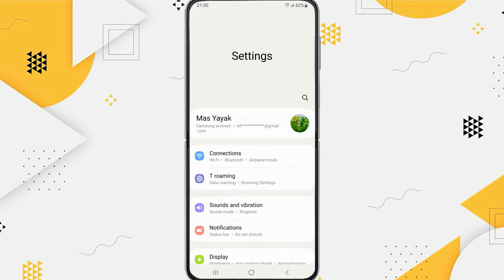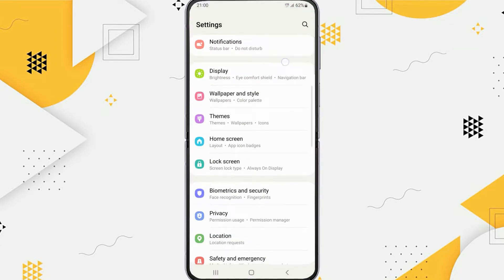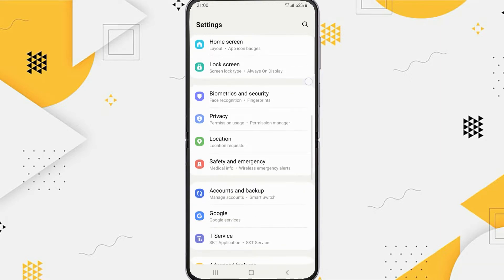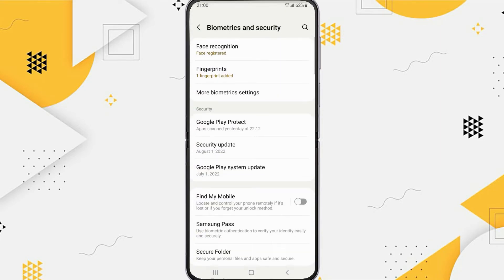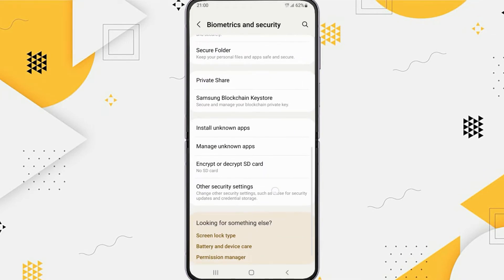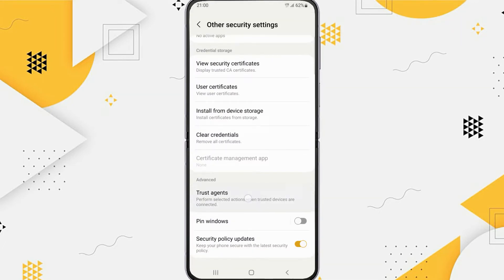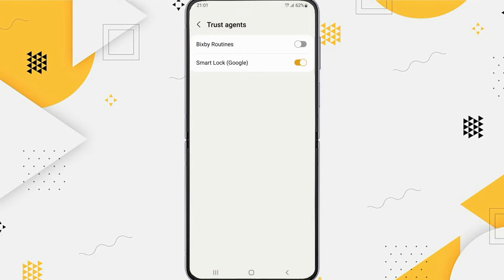Samsung Galaxy Z Flip 4 - How to Google Smart Lock Off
Hi guys, in this video i'll be showing you how to disable google smart lock on samsung z flip 4. Google Smart Lock allows you to access your devices or account faster when you’re not too worried about security. But, if you want to turn it off, you can follow the steps to disable google smart lock as I will explain.

First, go to setting. and than scroll down. tap on biometrics and security. scroll down and you will find other security settings, tap on it. there are trust agents, just tap on it then you will find google smart lock. so to turn off google smart lock, you can turn it off here.

This video is related to: samsung galaxy z flip 4, galaxy z flip 4, google smart lock, google smart lock, google smart lock samsung, google smart lock samsung z flip 4, how to google smart lock off, how to google smart lock remove, how to disable google smart lock,